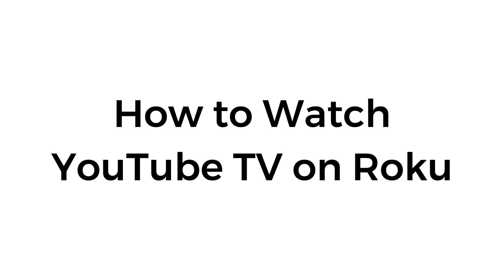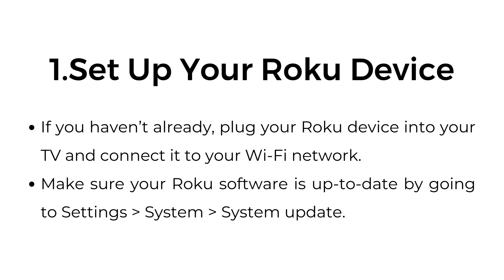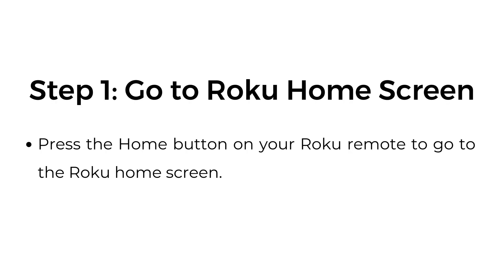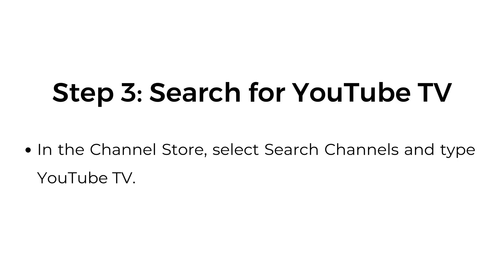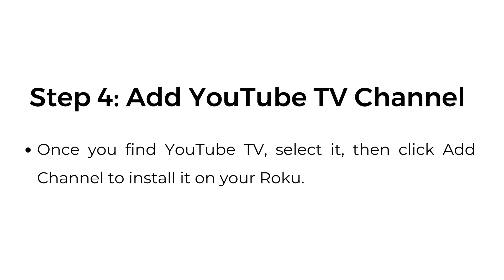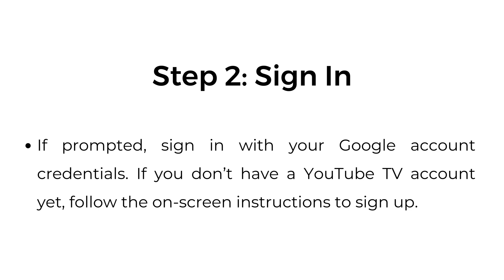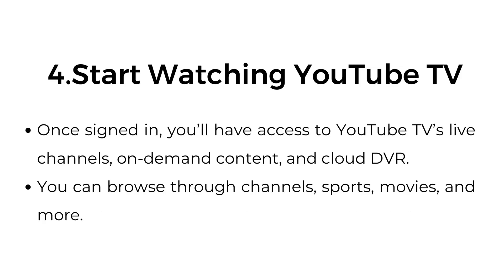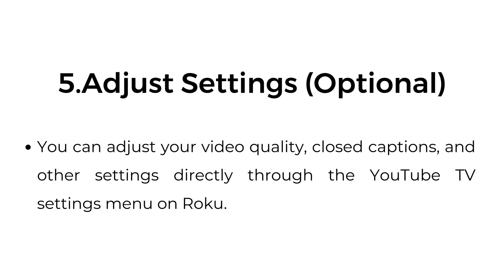How to Watch YouTube TV on Roku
In this video, I’ll guide you through the steps on how to watch YouTube TV on your Roku device. Whether you’re a new subscriber or just looking to get YouTube TV set up on your Roku, this tutorial will walk you through each step—from setting up your Roku device to signing in and starting to watch your favorite shows.

00:00 Introduction
00:02 1.Set Up Your Roku Device
00:18 2.Install the YouTube TV App on Roku
00:21 Step 1: Go to Roku Home Screen
00:28 Step 2: Open the Roku Channel Store
00:34 Step 3: Search for YouTube TV
00:40 Step 4: Add YouTube TV Channel
00:48 3.Sign in to Your YouTube TV Account
00:51 Step 1: Open YouTube TV App
00:57 Step 2: Sign In
01:06 4.Start Watching YouTube TV
01:17 5.Adjust Settings (Optional)